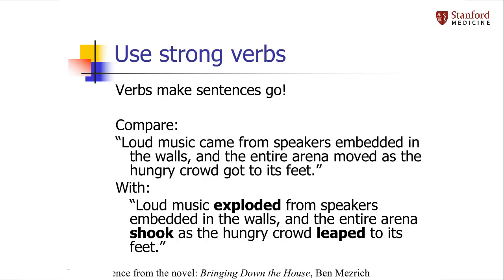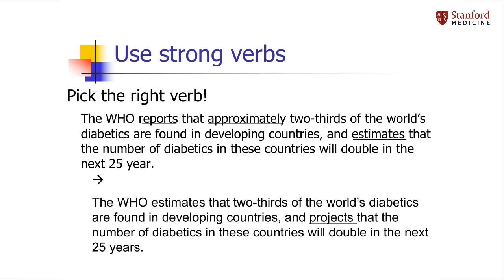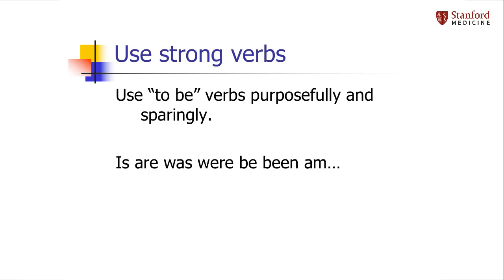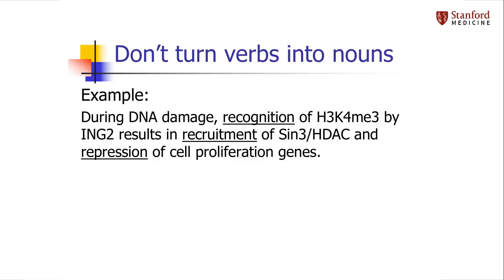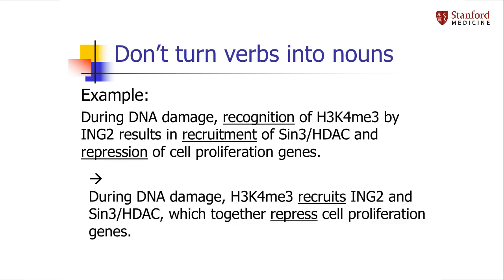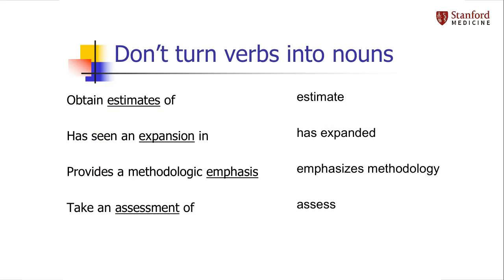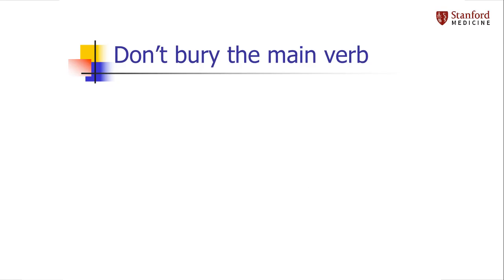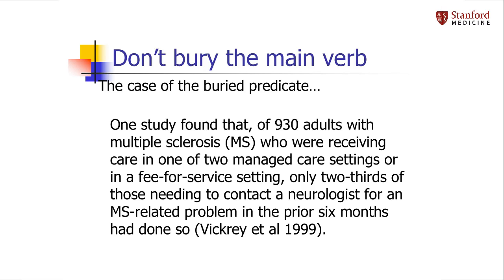作业代做 | 纯英语写手，专业代做英文10年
paperdaixie.com专注留学生英文paper、essay 代做，100%名校硕博大神，免费提交作业要求，80%以下全额退款，迅速提高你的GPA。心动不如行动，需要的马上联系我们：